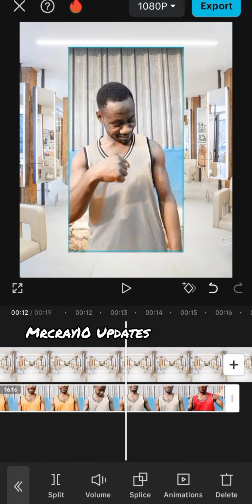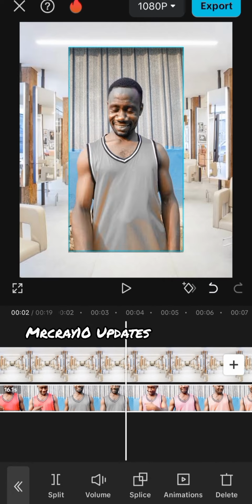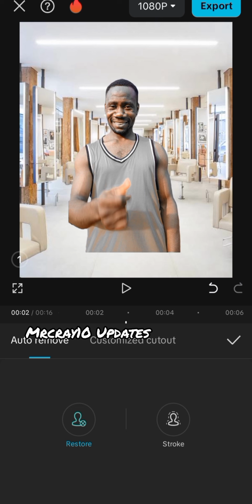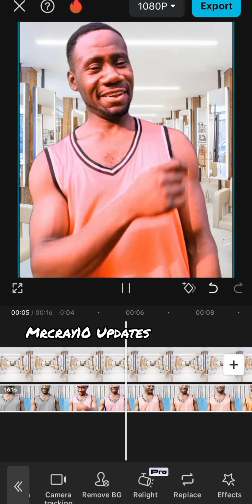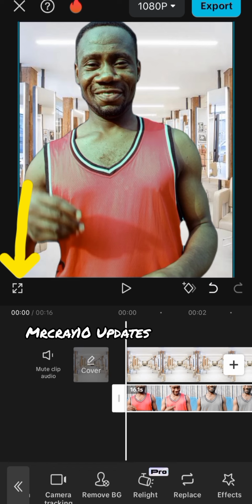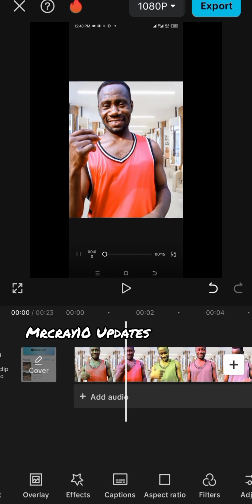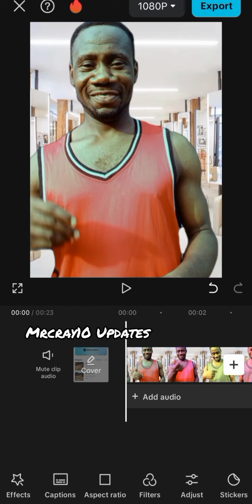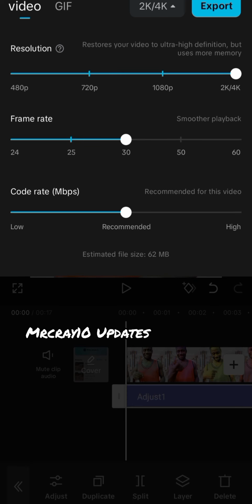HOW TO USE ALL CAPCUT PRO FEATURES FOR FREE AND THE BAD EFFECT💯✅ | TUTORIAL FOR COMPLETE BEGINNERS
In this video I will show you a step by step tutorial on how to use Capcut pro features for free and the bad effects on your mobile phone .

FOR VIDEO EDITING PRIVATE TRAINING, WHATSAPP ONLY.